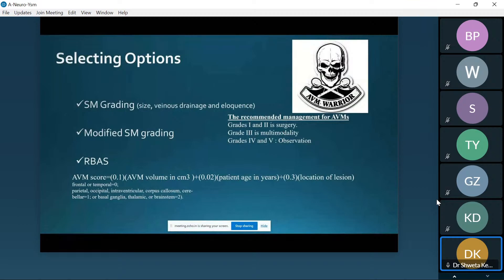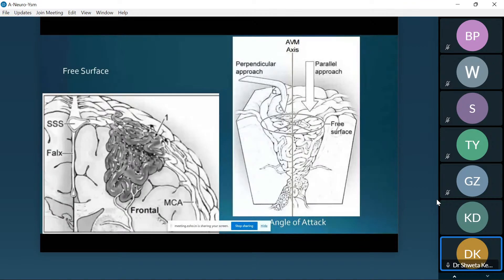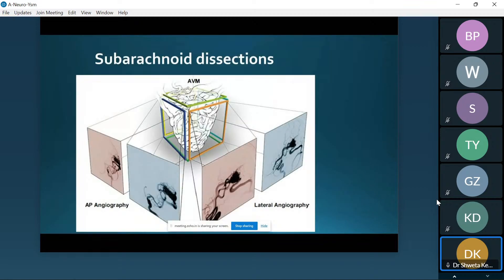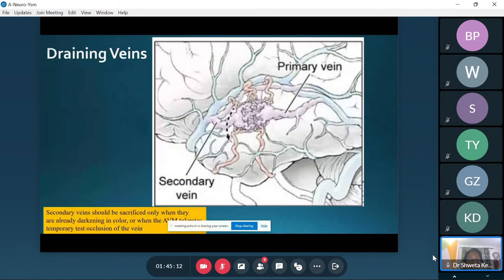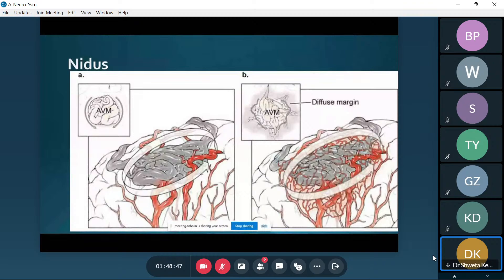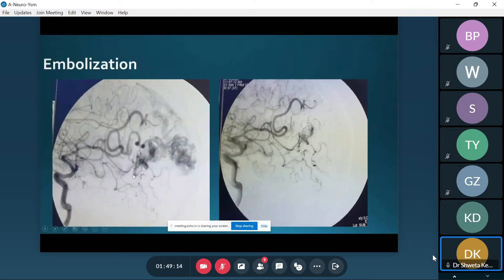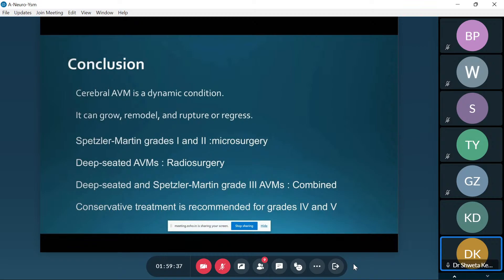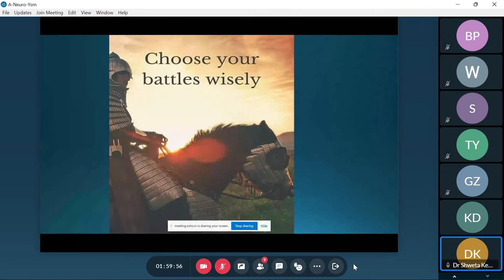A-Neuro-Ysm Talks Part 2